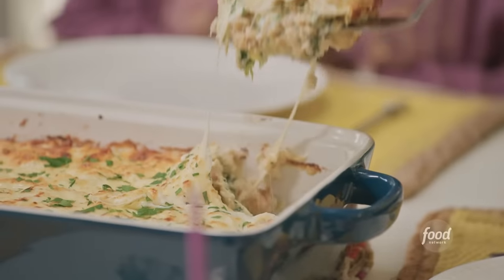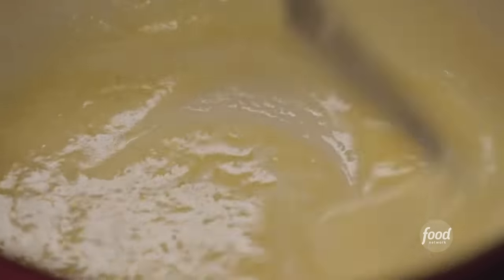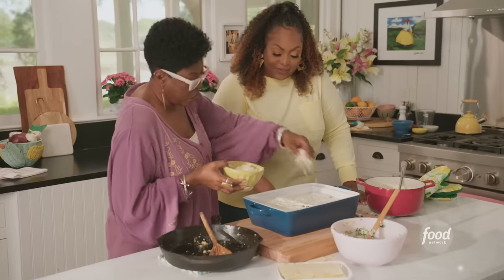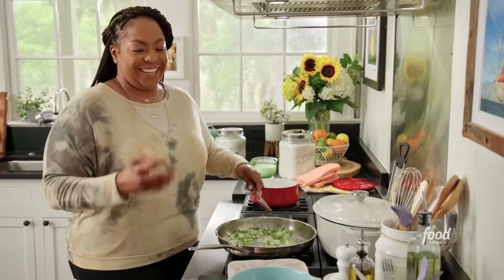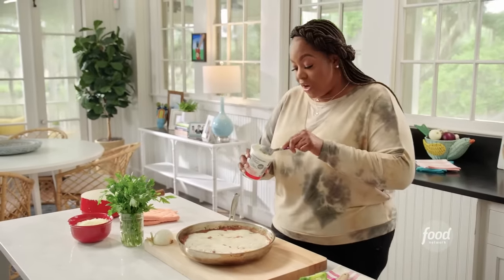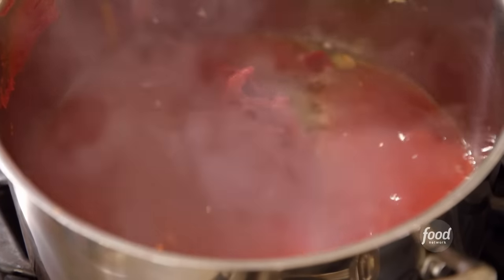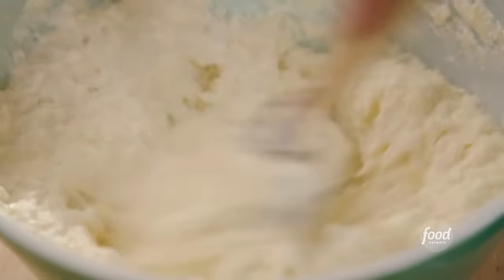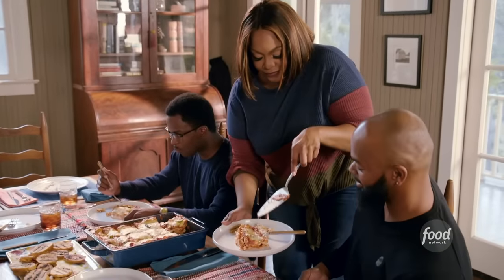Kardea Brown's Top Lasagna Recipe Videos | Delicious Miss Brown | Food Network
From Seafood Lasagna to Grilled Vegetable Lasagna, these are Kardea Brown's top lasagna recipe videos of ALL TIME.
Watch DeliciousMissBrown, Sundays at 12|11c or StreamOnMax!

0:00 - Intro
0:07 - Mom's Seafood Lasagna
6:48 - Lasagna Dip
11:44 - Grilled Vegetable Lasagna